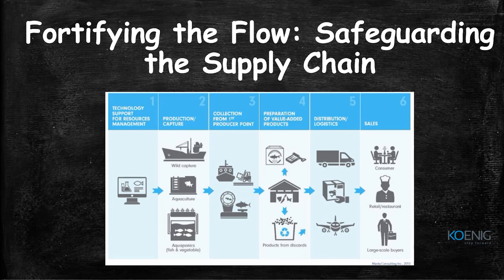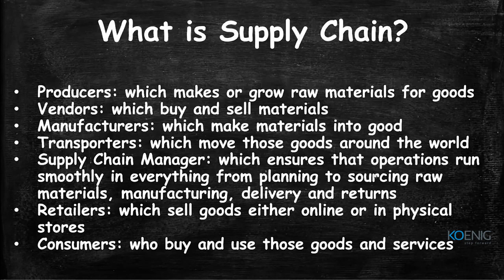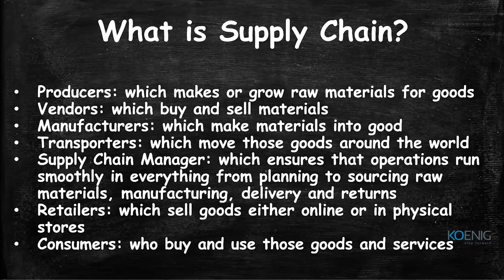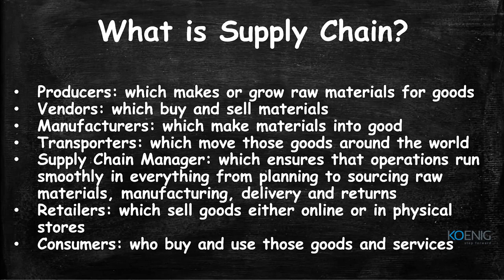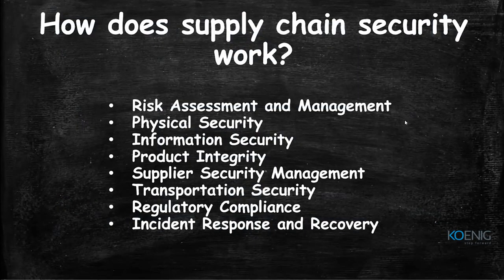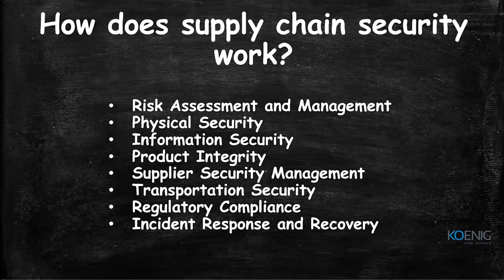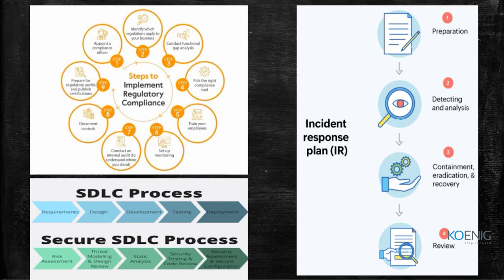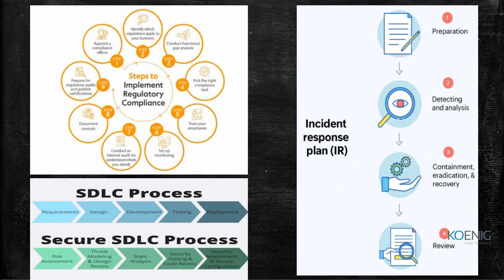Learn Security for Supply Chain online | Koenig Solutions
Enhance your knowledge on Security for Supply Chain in our comprehensive webinar! 🔒🚚 Join us as we delve into the critical aspects of securing your supply chain, from risk management to implementing robust security protocols. Our experts will provide actionable insights and strategies to fortify your supply chain against potential threats.

Register now and secure your supply chain!